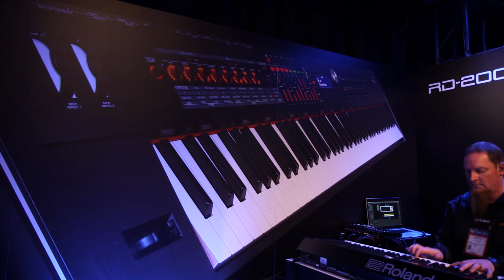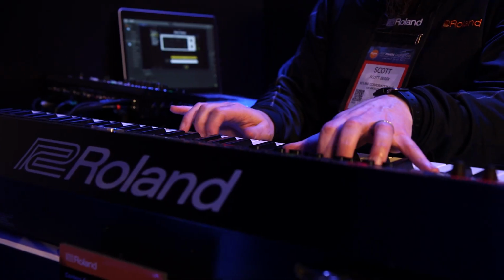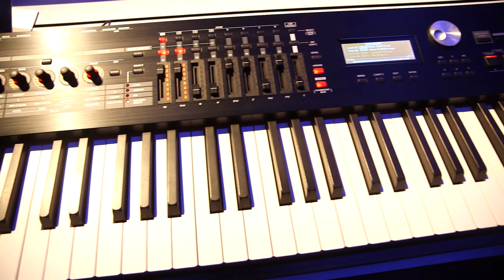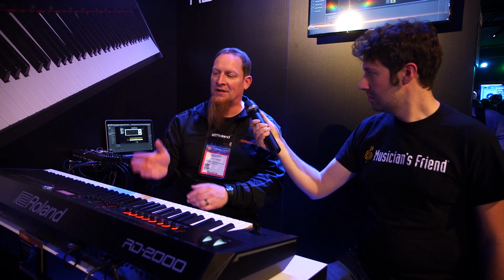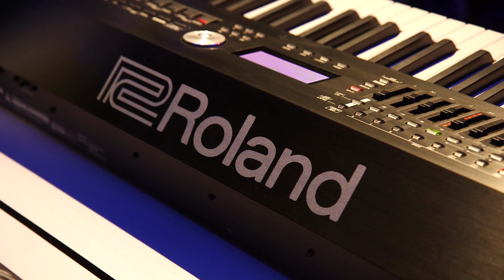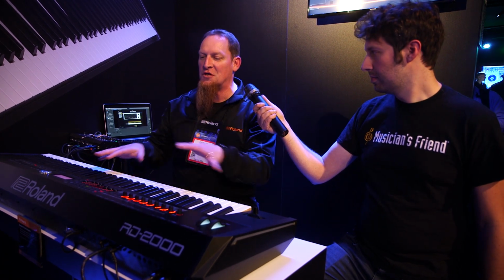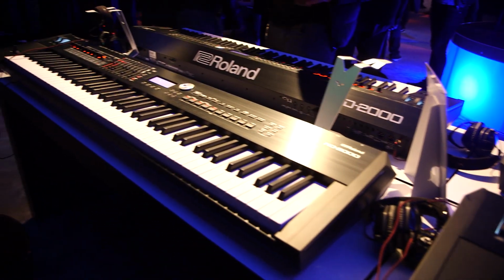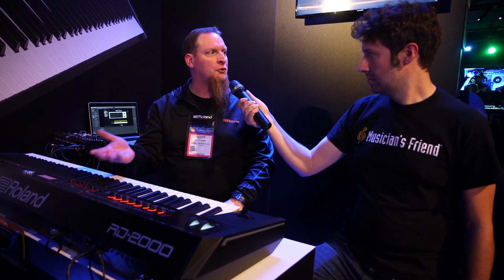Roland RD-2000 Digital Stage Piano - New From NAMM 2017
The Roland RD-2000 is a dream come true for the performing keyboardist. It features dual sound engines that power Roland's best acoustic and electric pianos ever, plus the finest action they have ever put into a stage piano. There’s a massive selection of top-quality ensemble sounds to cover any musical task, as well as two wave expansion slots for adding even more sounds. And with its innovative modern interface, the RD-2000 is the perfect master controller for working with today’s software-based instruments—taking this industry-standard stage piano series to new levels of inspiration and creativity.